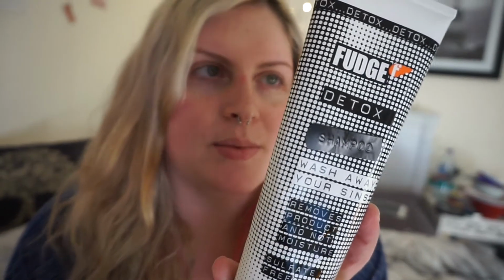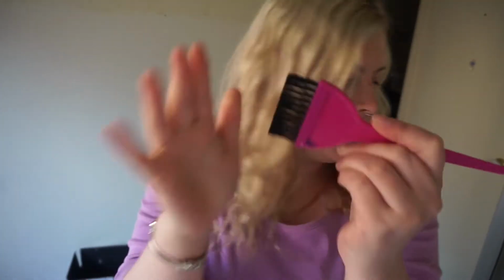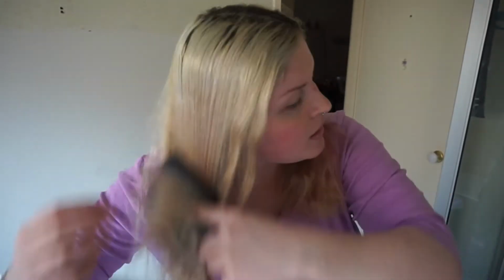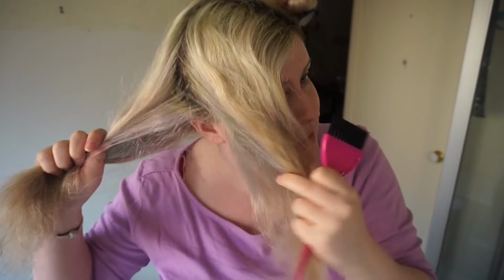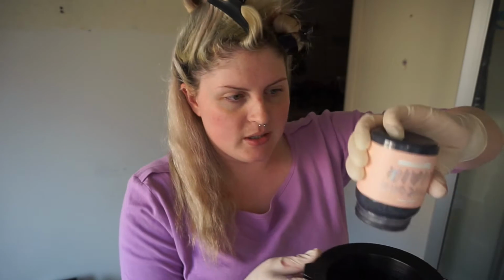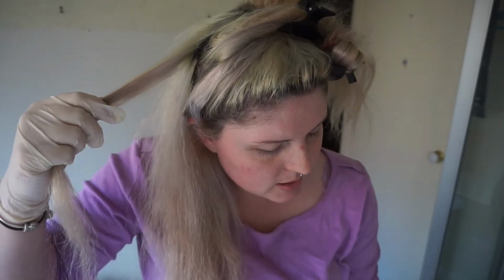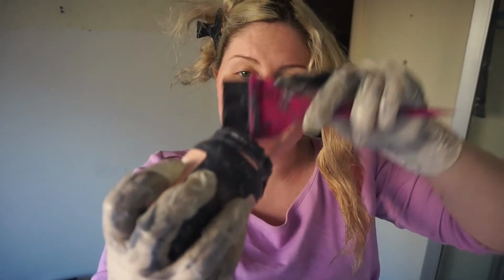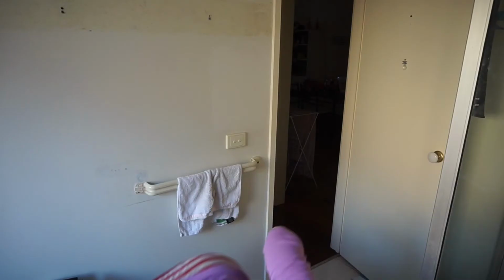Another Day, Another Hair Color | Vlog #1 | Lime Crime Unicorn Hair: Gargoyle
Hey!
Here's a little vlog type video of me dying my hair, hope you enjoy.

Where I bought my Unicorn Hair:

Cost:  $25 + shipping  they have Afterpay!)

Main Account: emmamaree13
Makeup Account: emaree_makeupartistry